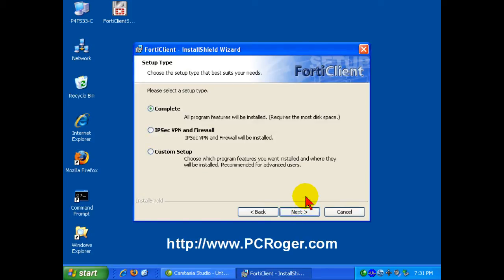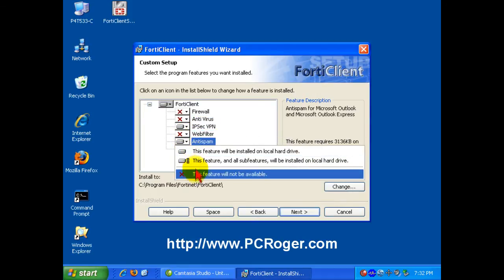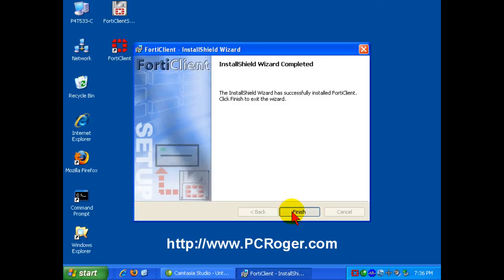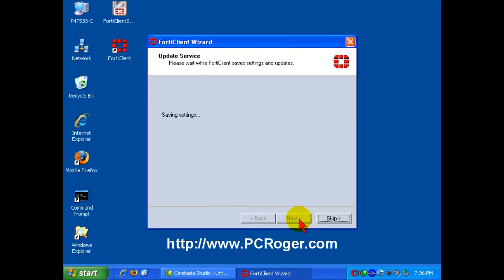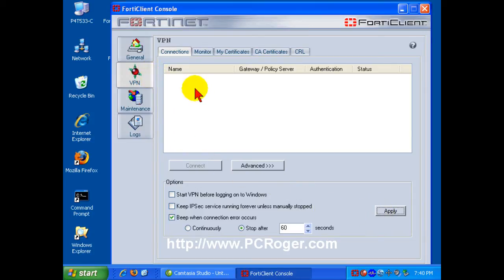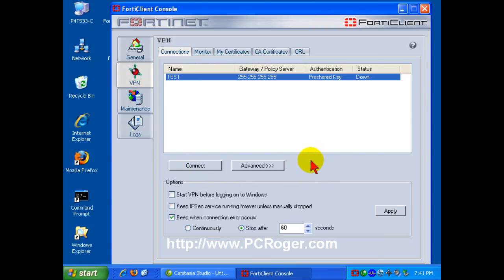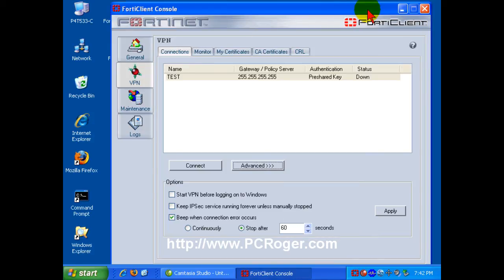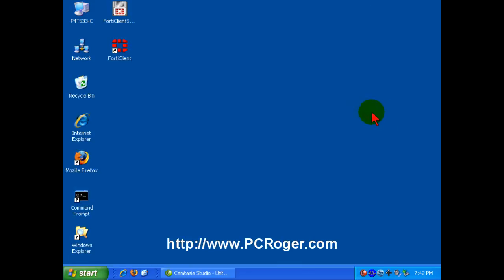How to Install and Configure Fortinet FortiClient IPSec VPN Software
- This short video shows how to install and configure Fortinet FortiClient IPSec VPN software for remote connectivity to your corporate (or home!) network when a Fortigate firewall is used.

IPSec VPN's are very secure and can allow a remote PC to have all the advantages to being on the host network - albeit at a reduced speed.

Find out how to install and configure FortiClient to connect to your office network.